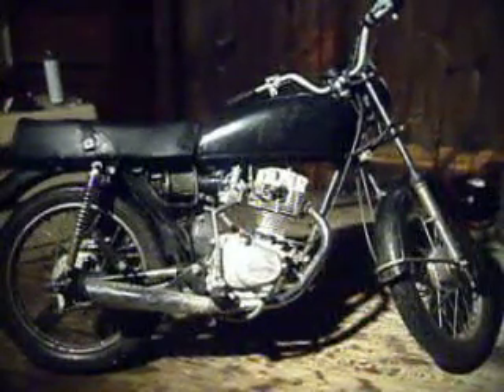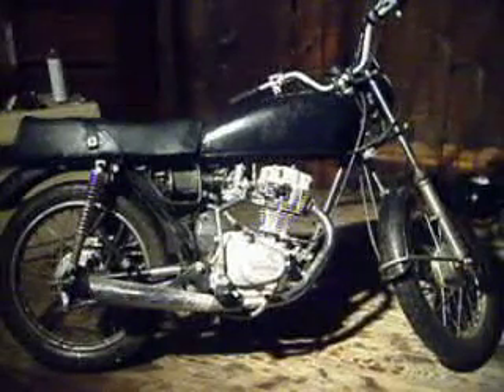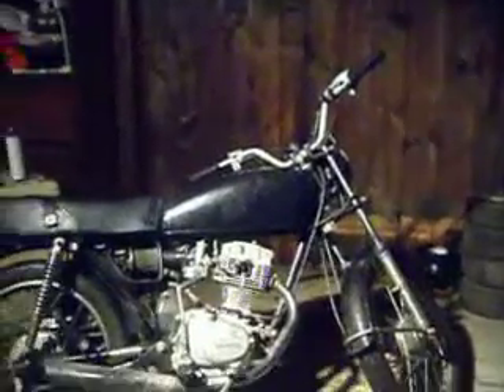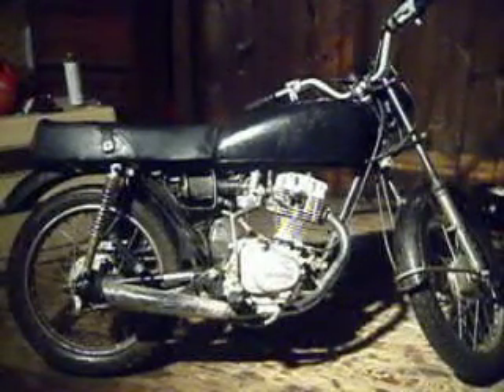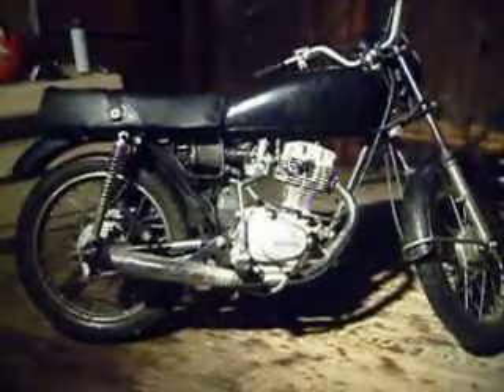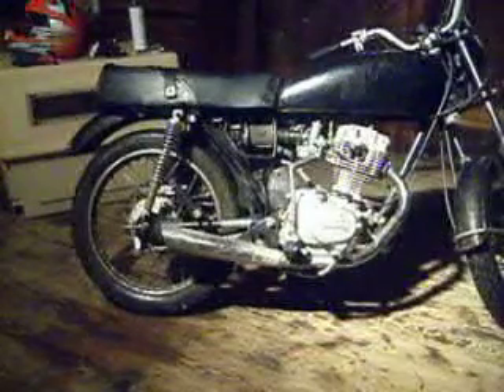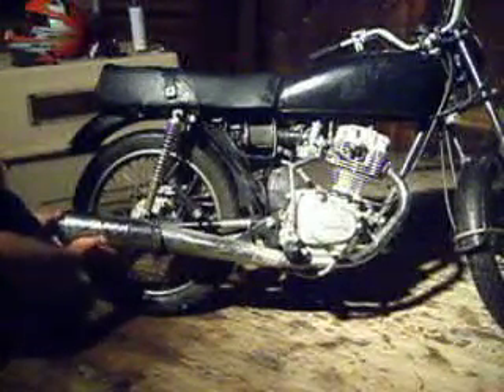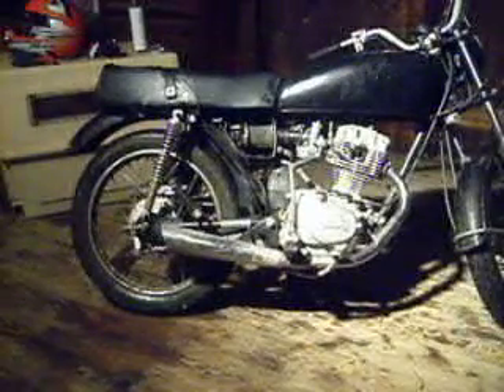new project honda cb125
honda 125 with some mods